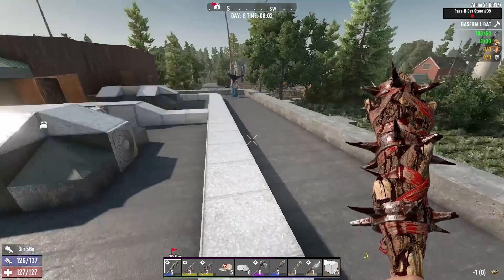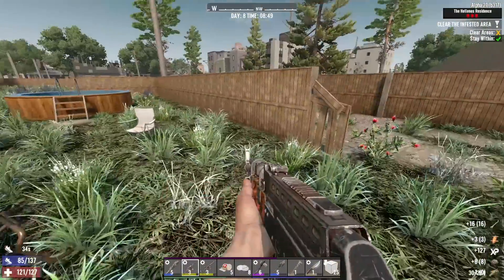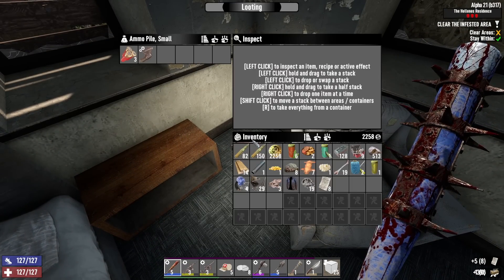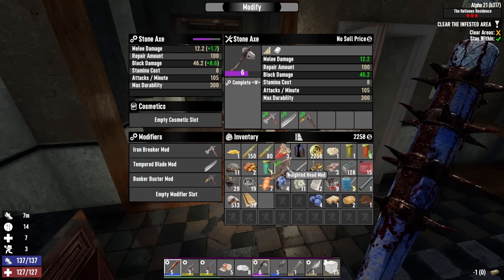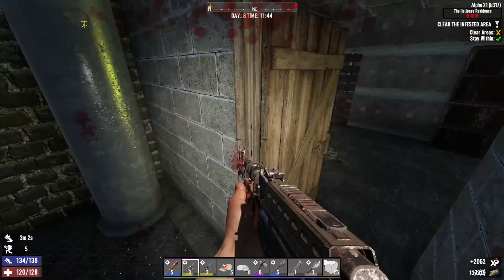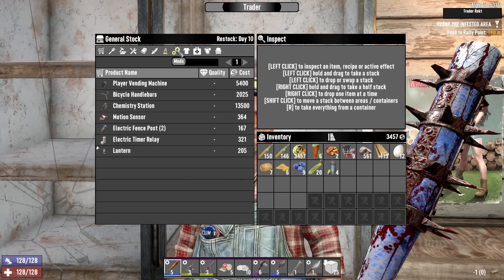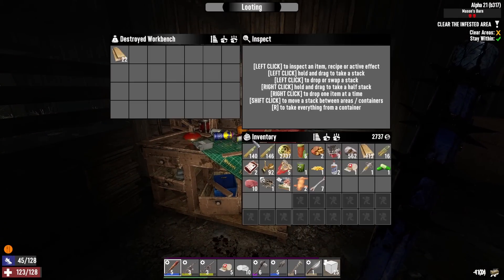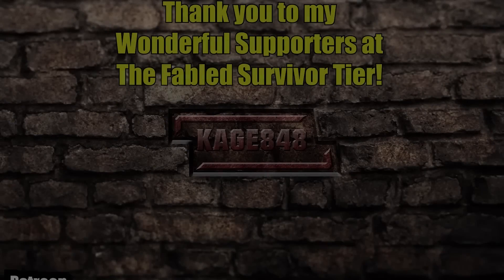Day 12 Major Melee Upgrade | 7 Days to Die Alpha 21 Gameplay | Part 12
7 Days to Die Alpha 21 Gameplay Let’s Play - 7 Days to Die is an open-world game that is a unique combination of first person shooter, survival horror, & tower defense